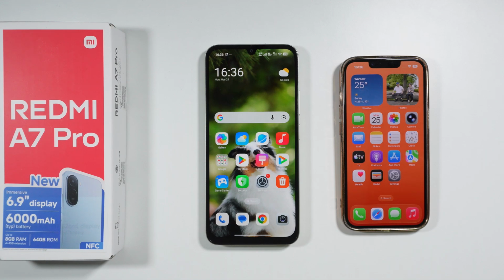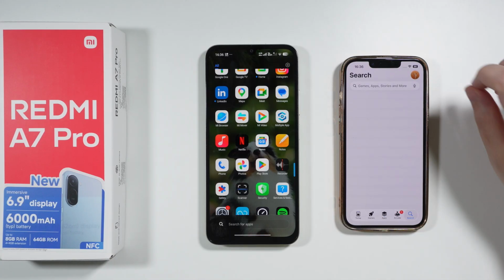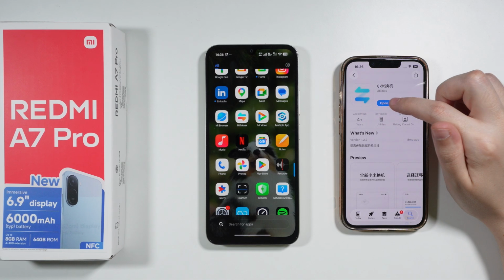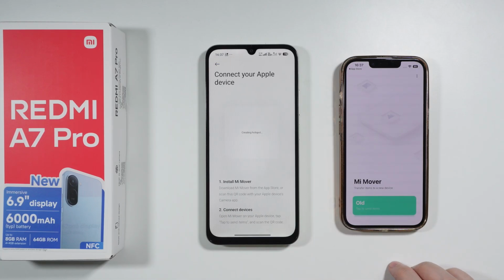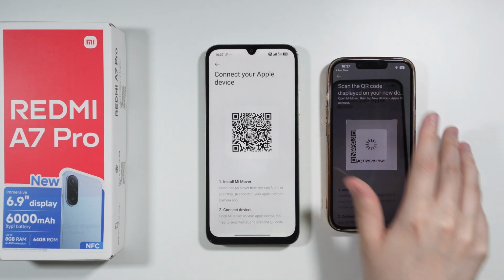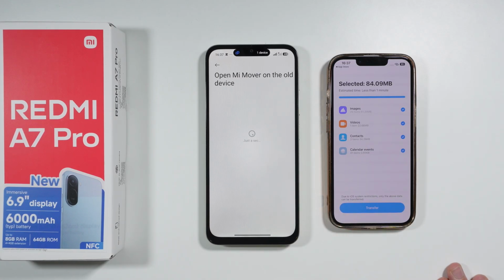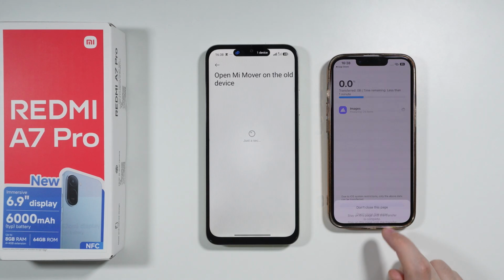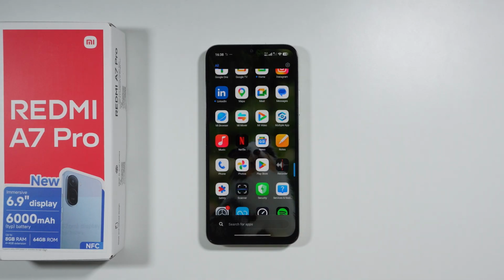Redmi A7 Pro: How to Transfer Data from iPhone (Move from iPhone to Android)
In this video, I'll guide you through the process of transferring data from your iPhone to the new Redmi A7 Pro. You'll learn the best methods to move your contacts, photos, messages, and more, ensuring a smooth transition from iOS to Android. Follow these steps to easily set up your new device and keep all your important information intact.